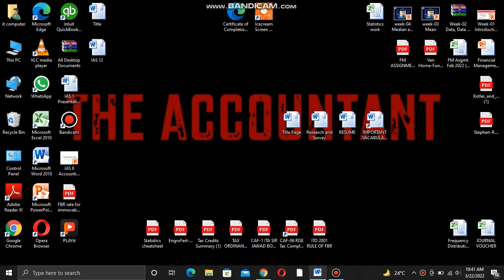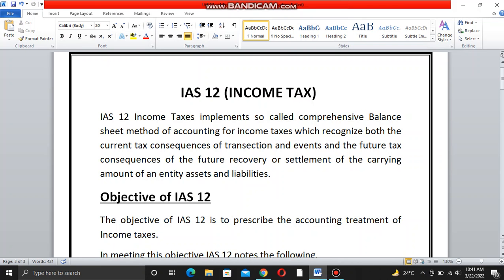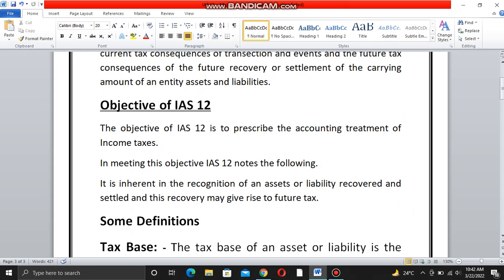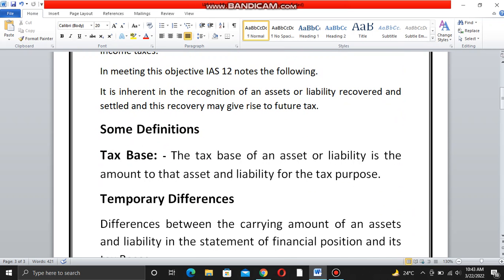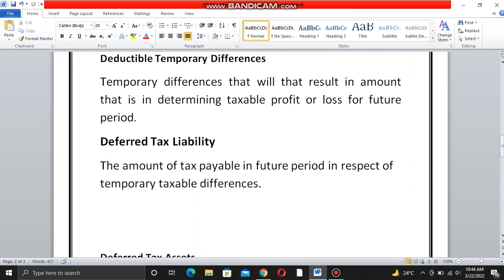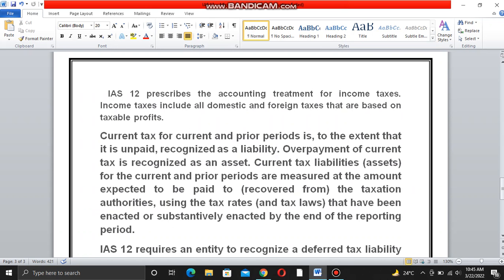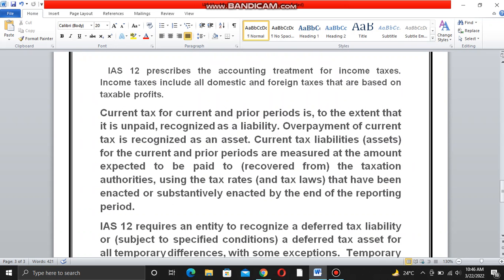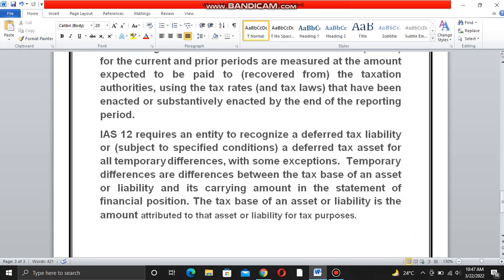IAS 12 Income Tax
Income Tax